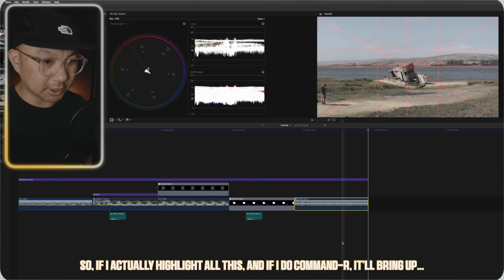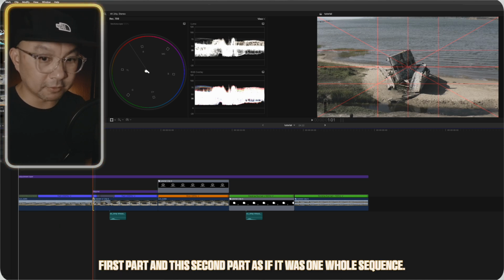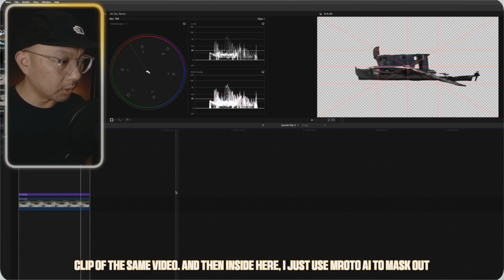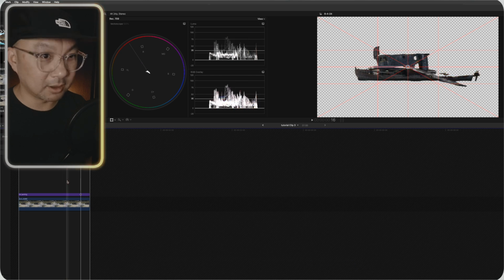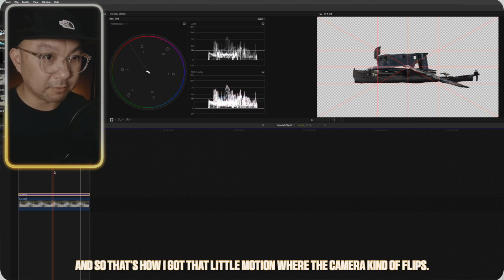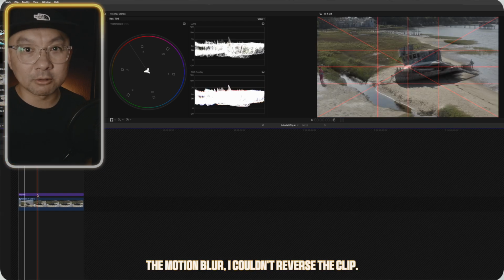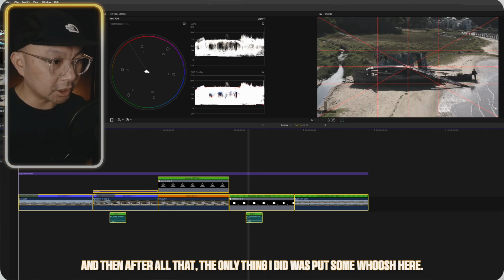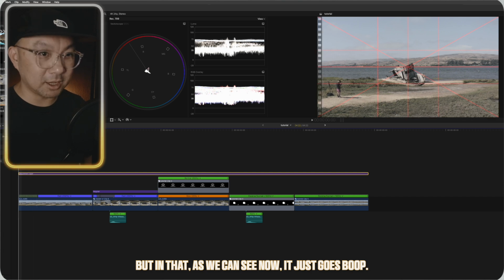FINAL CUT PRO TUTORIAL: SEQUENCE BREAKDOWN | tech decoded™ ⚬ the nai project™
in this in-depth final cut pro tutorial, i’ll show you exactly how i break down a film sequence using a variety of editing techniques. learn how to use speed ramping, masking, and other creative tools to add depth, emotion, and visual interest to your scenes. Whether you're a beginner or an experienced editor, this tutorial will provide valuable insights and practical tips to elevate your filmmaking.

⚬⚬𝗖𝗛𝗔𝗣𝗧𝗘𝗥𝗦⚬⚬
00:13 | SEQUENCE
00:25 | SEQUENCE BREAKDOWN BEGINS
1:02 | CLIP 1 BREAKDOWN
1:11 | CLIP 2 BREAKDOWN
1:52 | CLIP 3 BREAKDOWN
4:53 | CLIP 4 BREAKDOWN
5:26 | CLIP 5 BREAKDOWN